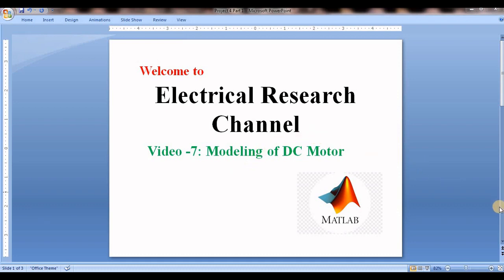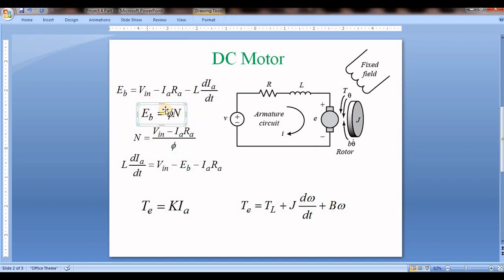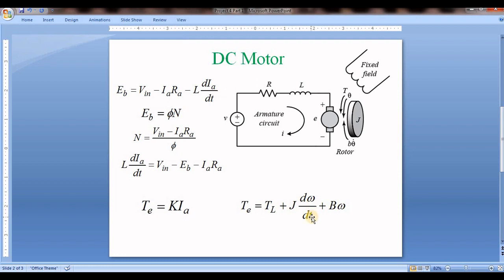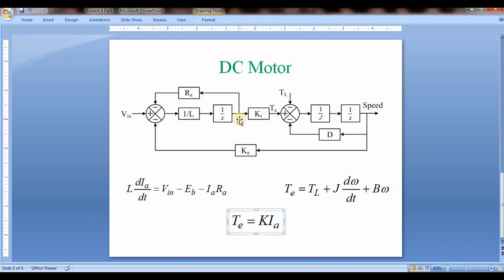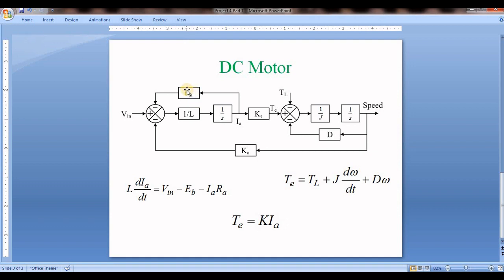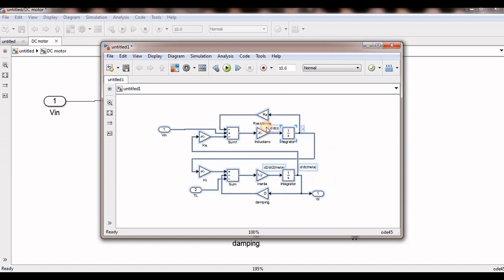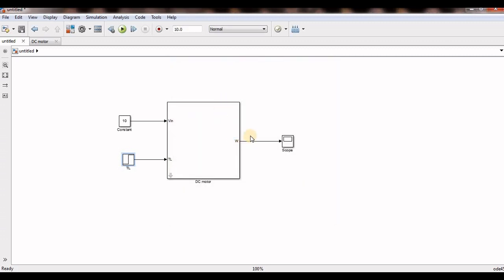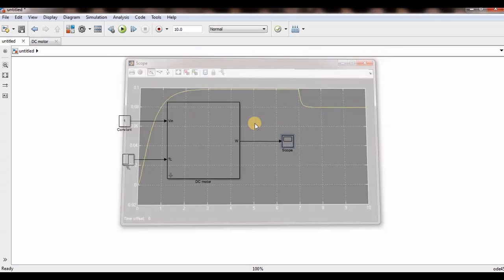English Version: Modeling of DC Motor in MATLAB Simulink Easy Approach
This channel is created for researchers and learners on Electrical Engineering Topics based on MATLAB-Simulink. The videos are designed and created for scholars in a way to understand on designing a models in Matlab platform. You can get the explanation and the way of designing Matlab model for your topic or research paper by mentioning in comment section of videos. We are also providing free research service on topics, jobs, conferences and research information related to Electrical engineering via WhatsApp. We are requesting you to please join in our WhatsApp group so that you may get information related to Electrical vacancies, Research Opportunities, and Ideas. The WhatsApp Group link is